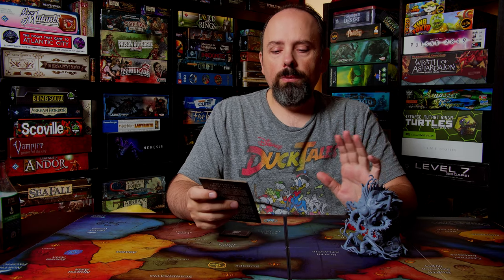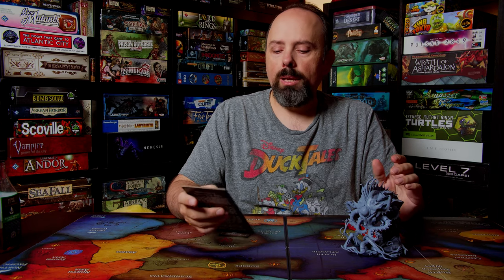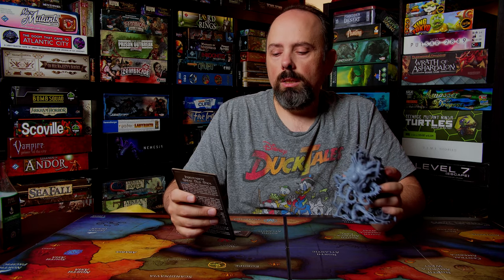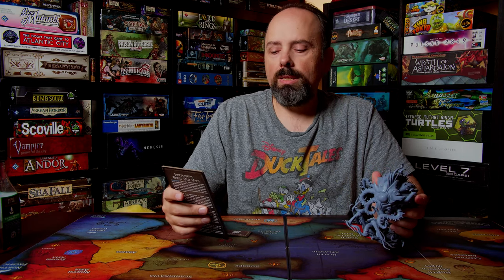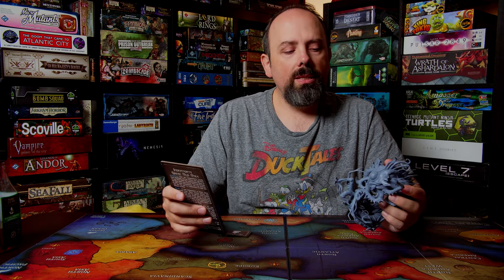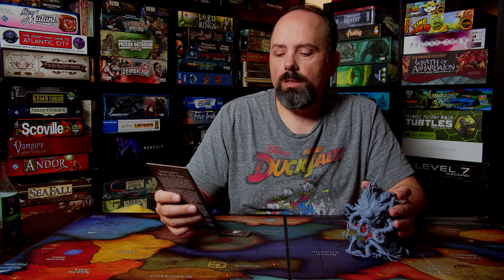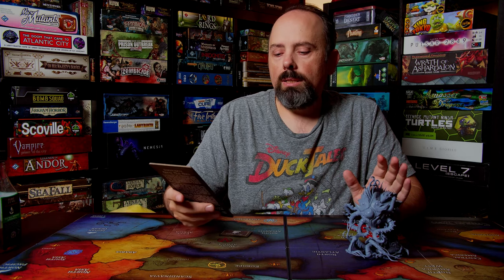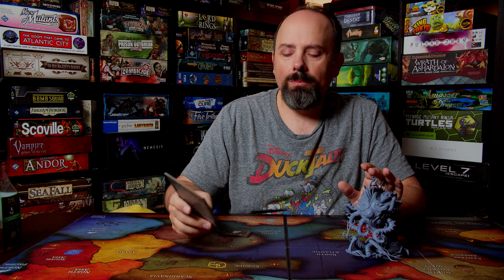What is Dire Azathoth and what can it do for your Cthulhu Wars game?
Ok folks, don't judge me, I'm starting to do a lot more cinema work, so I've just been progressively making these videos crazier.

Oh, and I can't do math and rum at the same time, so I had to cut out this cool chalkboard segment where the numbers didn't add up!

To purchase Cthulhu Wars!

* ARCANE PACKAGES Want to send something?
Richard Mathis
505 east windmill pkwy ln suite 1C #102

SOME OF MY FAVORITE BOARD GAME SUPPLIES
Card Sleeves
Game Mat
Star Mat

Some of my favorite Board Games
Cthulhu Wars
Terraforming Mars
Pandemic Legacy

WHAT I USE TO MAKE THESE VIDEOS
NIKON Z7
Falcon F7
MixPre-3 II
Aputure LS C120D
Aputure Light Dome